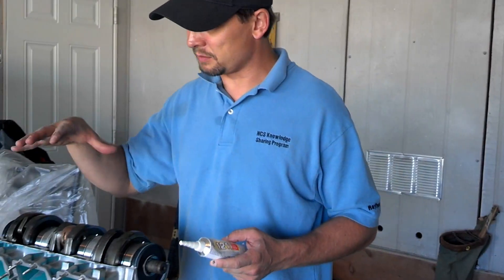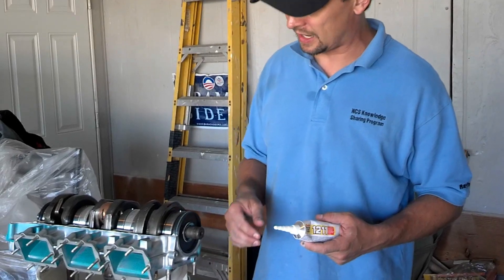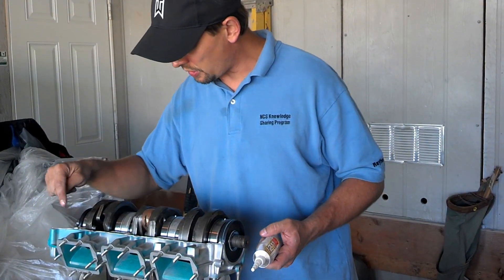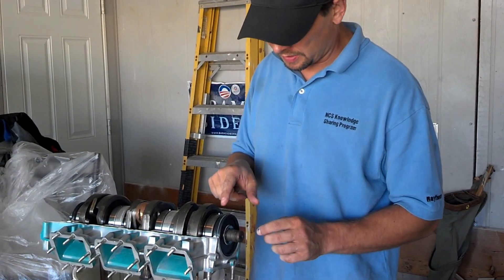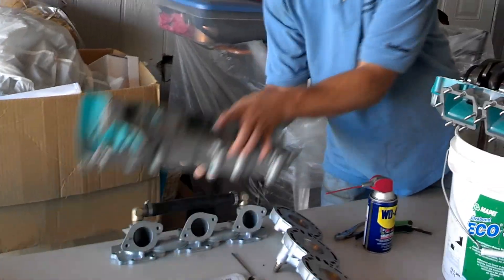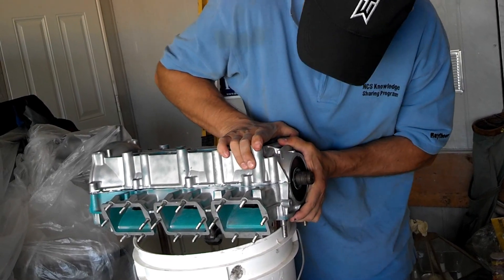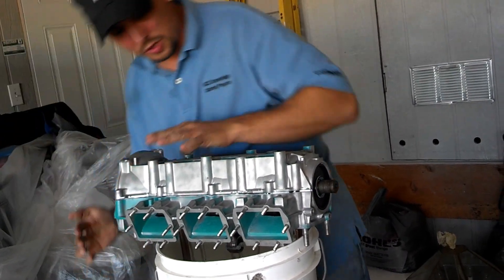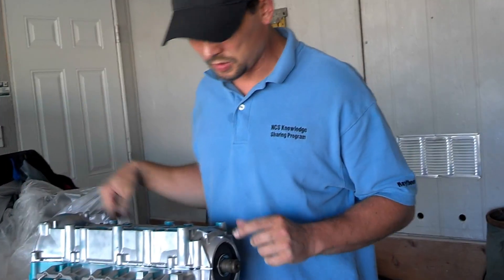Kawasaki 1100 zxi Engine Rebuild Part 3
Rebuilding of the 1998 Kawasaki 1100 zxi engine.  This is the rebuild of the crank case with a rebuilt crank shaft and a new top half of the case.  Here I put the bottom part of the case on with a silicone liquid gasket in between